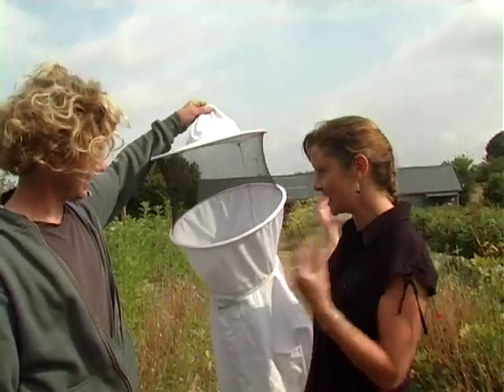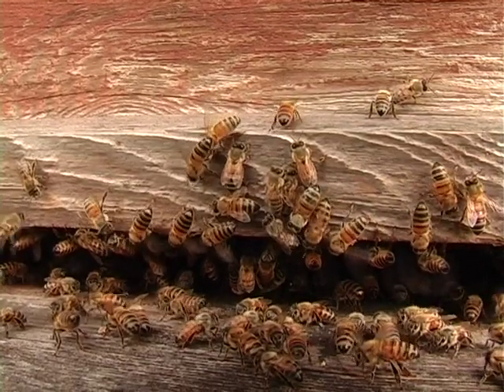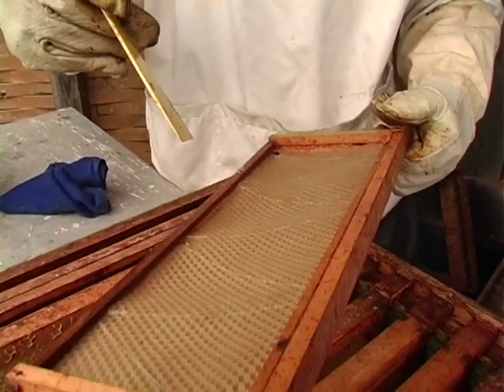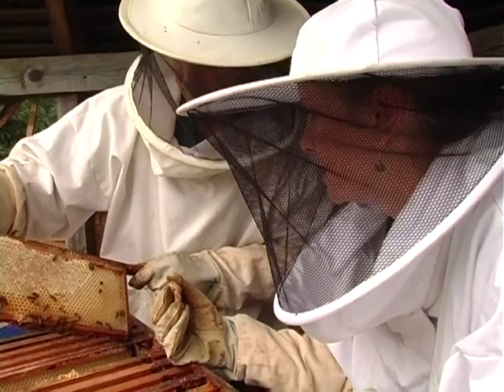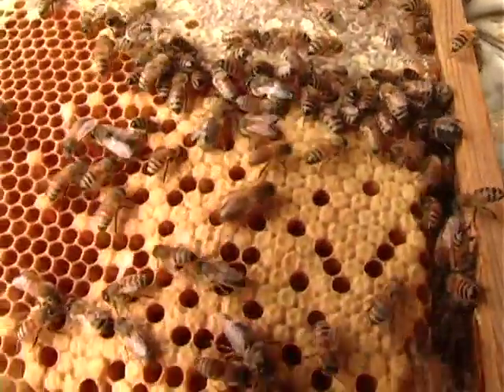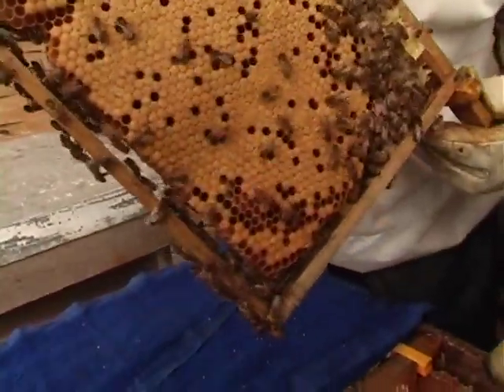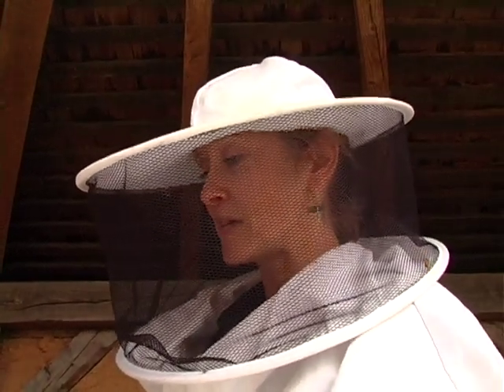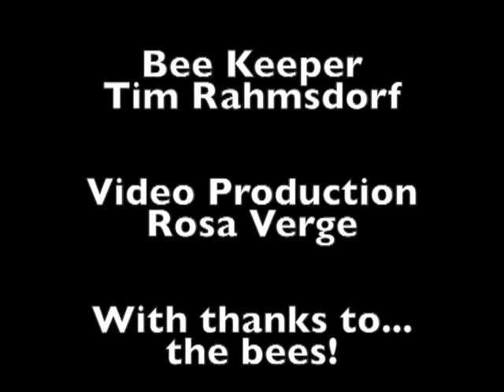A Buzz in the Cotswolds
Learn more about bees and a hive on a biodynamic farm in the Cotswolds with Amanda Copson (presenter) and Tim Rahmsdorf (Bee keeper).